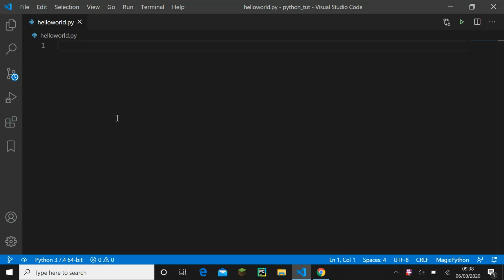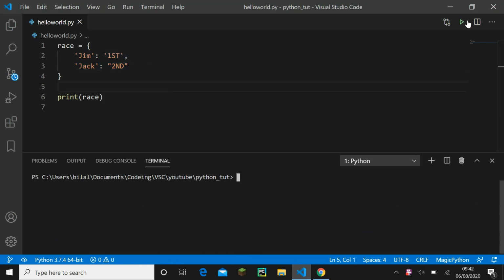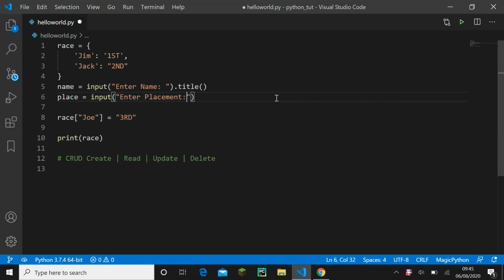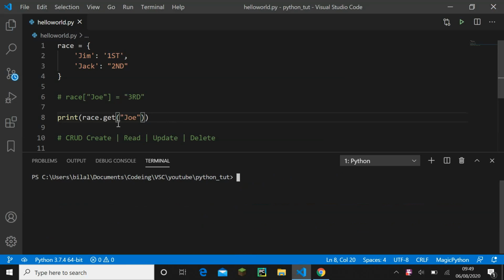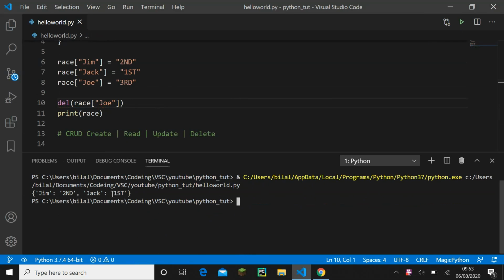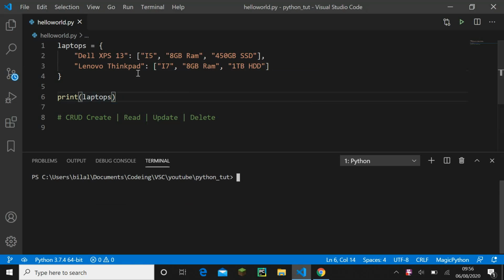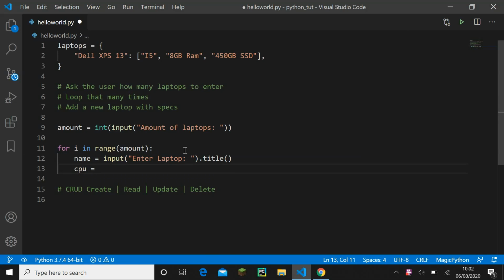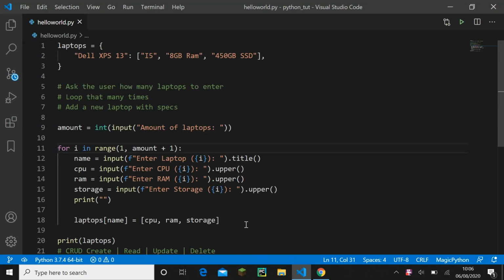Python For Beginners 2020 - Dictionaries [10]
Dictionaries are a really powerful component of python. We can easily do CRUD which is create, read, update and delete. With this component you can store and manipulate information.

This is also a great way for beginners to programme as it shows in simple ways how to manipulate large amount of data.